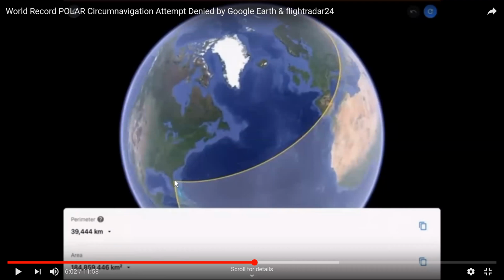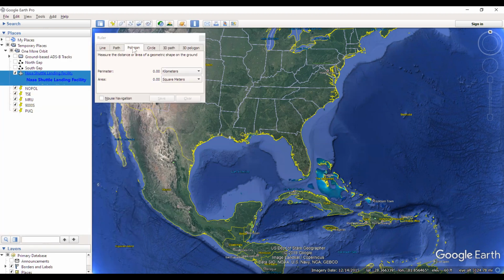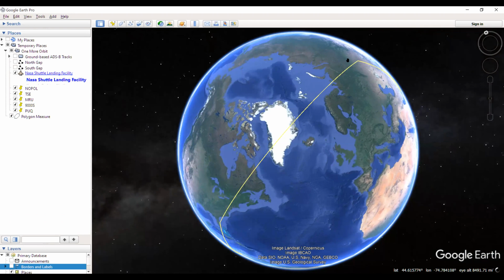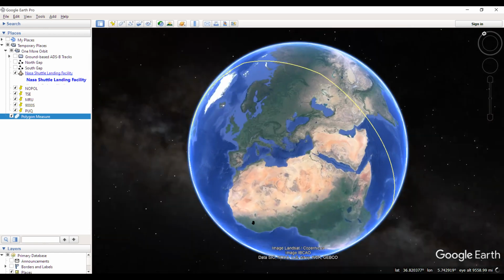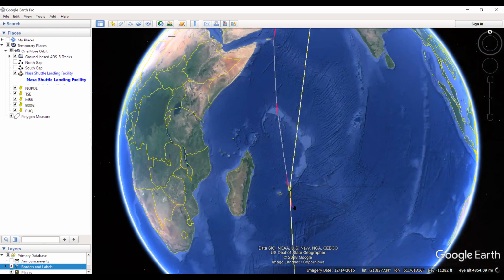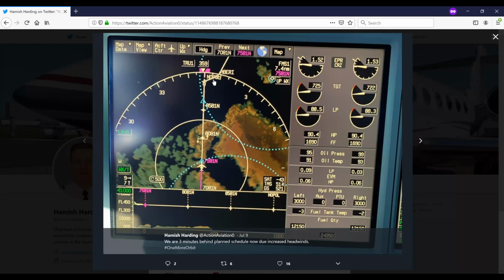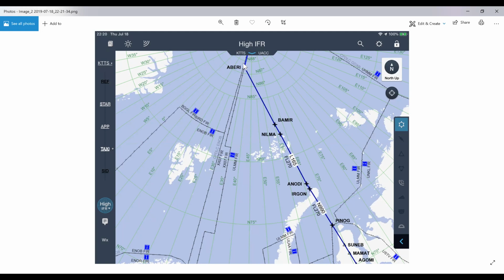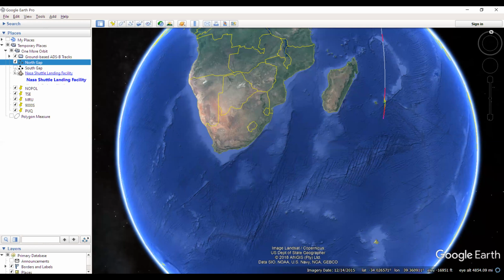Helping 7th Day Truth Seeker with his Google Earth One More Orbit Track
7th Day Truth Seeker had some difficulty plotting One More Orbit's circumpolar track using Google Earth. Here's where he went wrong...